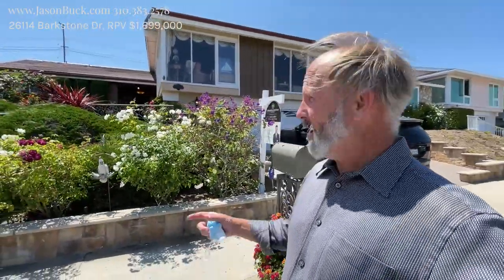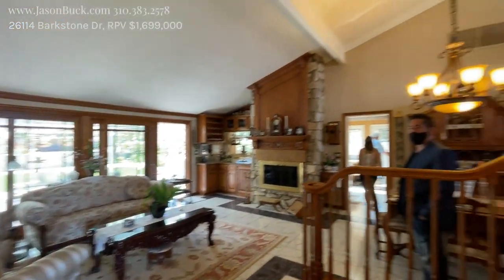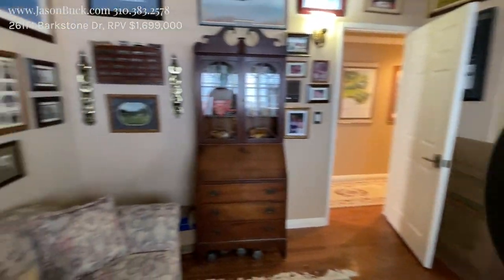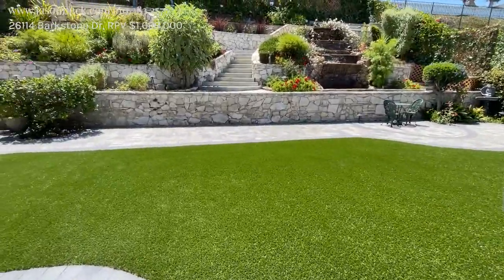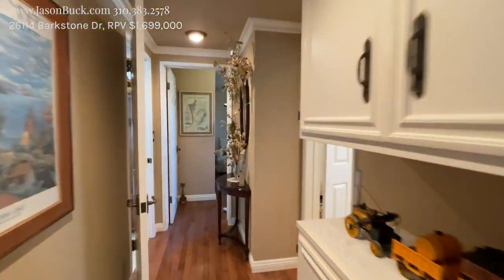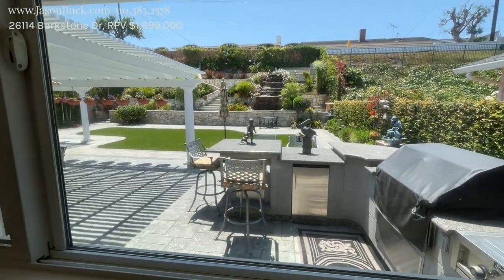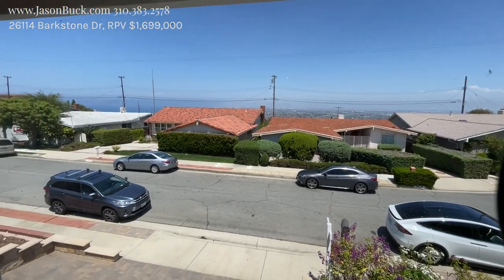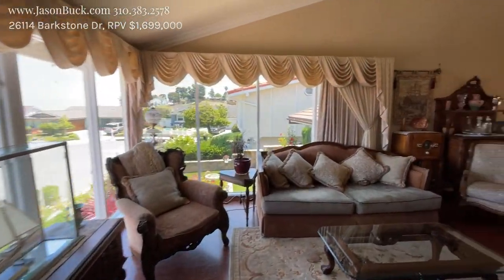Nice 4 Bedroom Home with a City Coastline View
takes you on a virtual tour of a Nice 4 Bedroom Home with a City Coastline View.
Featuring 4 bedrooms and 2 baths this 2,116 square foot home is well updated and offers comfort in a great location in Palos Verdes. The lot is 8,294 with a beautiful well designed landscaped yard with a terrace and a waterfall. Its very pleasant in the back yard. Offered at $1,699,000 in a competitive market of Palos Verdes.

real estate wholesaling,
real estate market,
real estate license,
real estate market 2021,